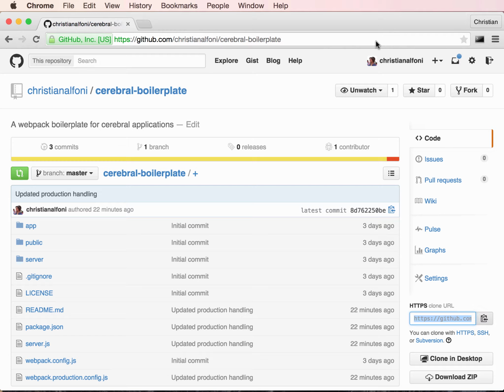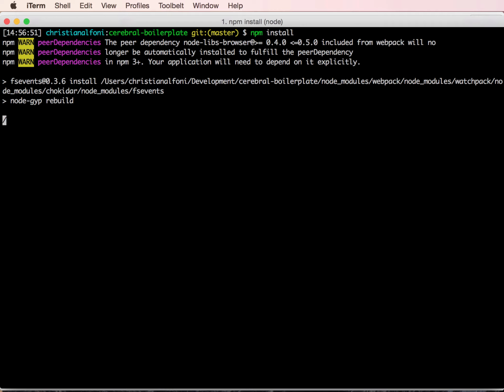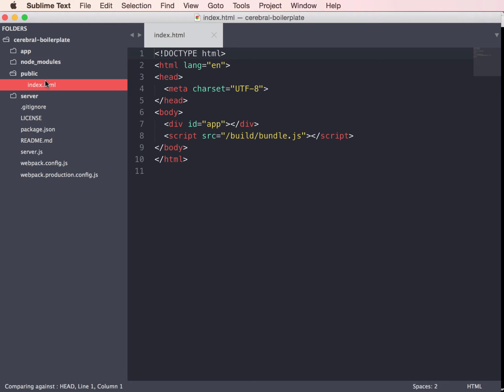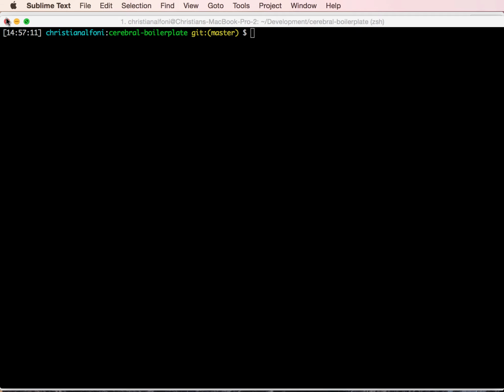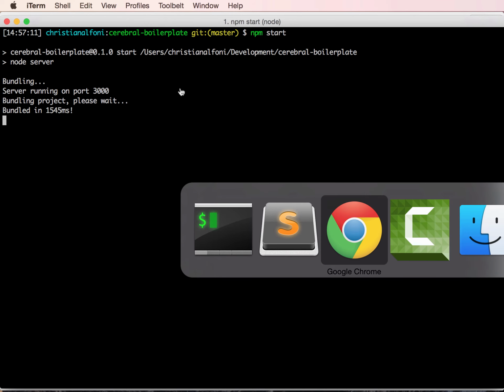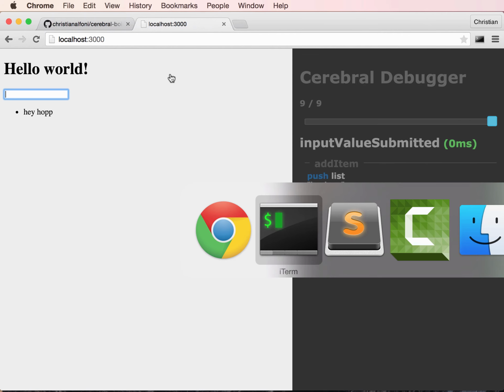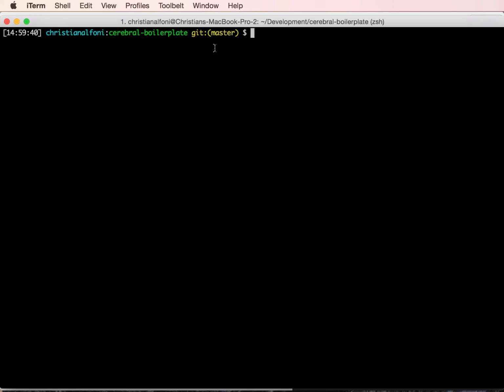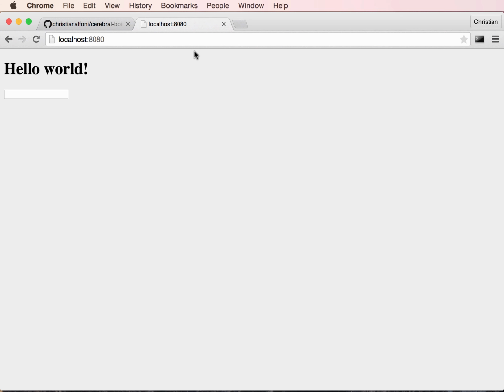Cerebral - Get started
See how you get started with your Cerebral app. Using a boilerplate you have everything you need for a great workflow and even a server you can put into production.